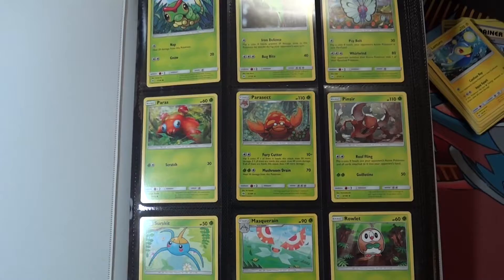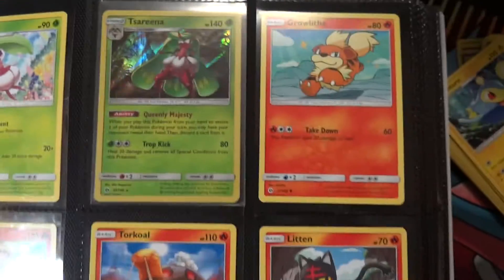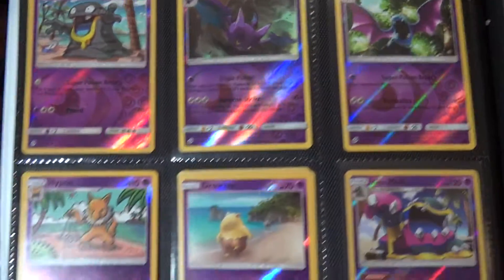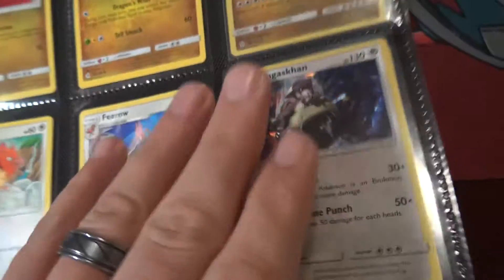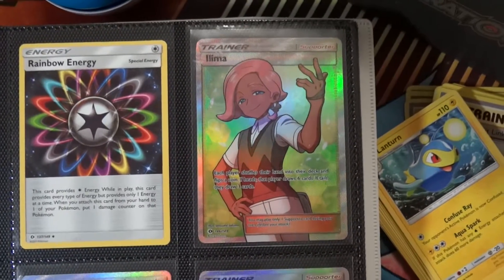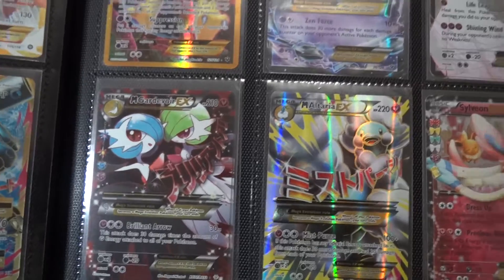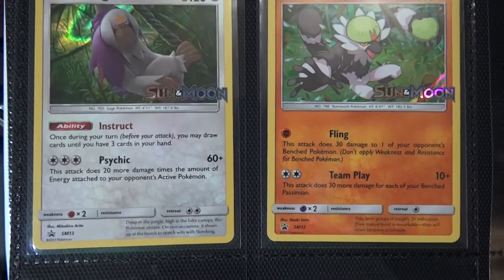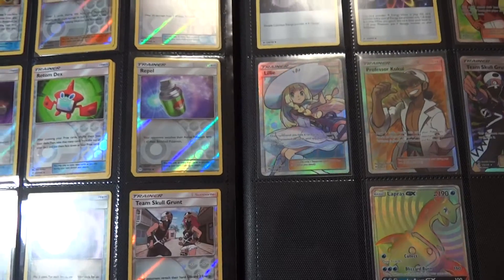Sun and Moon Set Collection and Trade Binder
Thank you to Daniel YT for requesting this!!!

I support other small Poketubers so if you want me to check out your channel just throw me a sub and let me know in the comments and I'll return the favor.

***Code Cards*** I will give out code cards on my channel, however, they will not be handed out after every pack in an effort to reduce sniping. They will be randomly placed throughout videos and I will also offer them on my Twitter once I obtain 50 followers. Thanks!